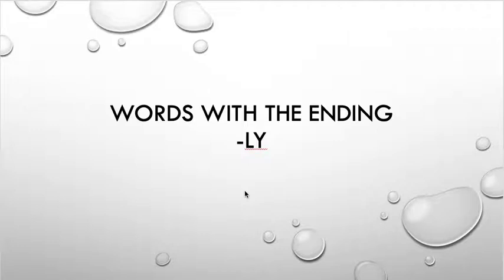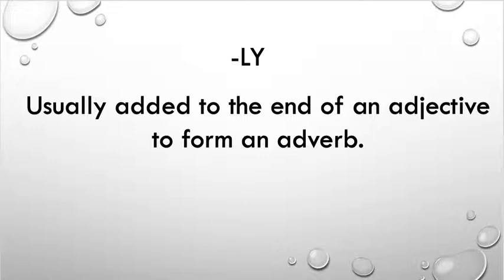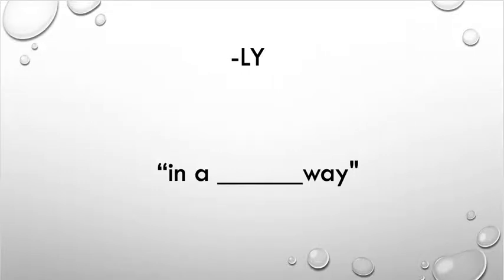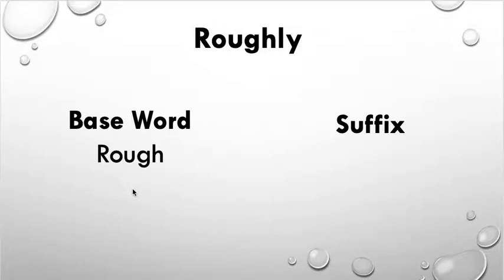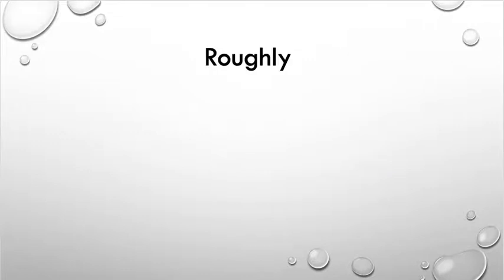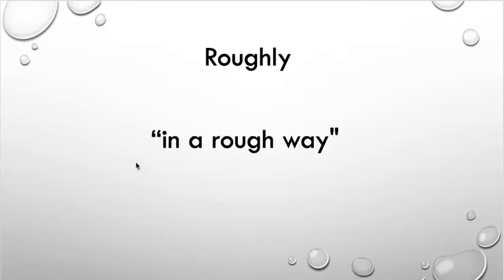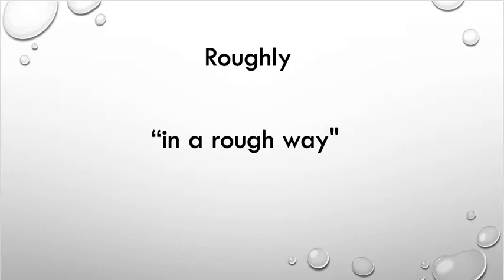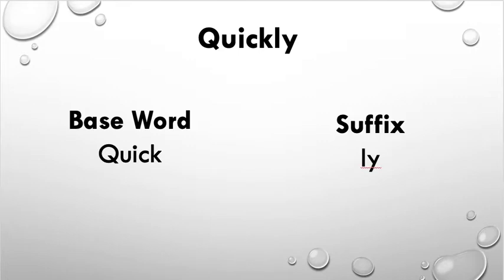Words with LY Part 1